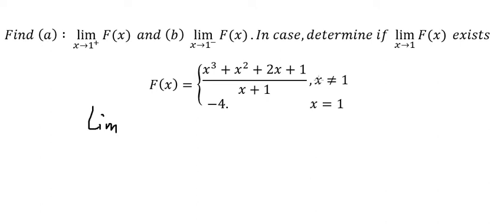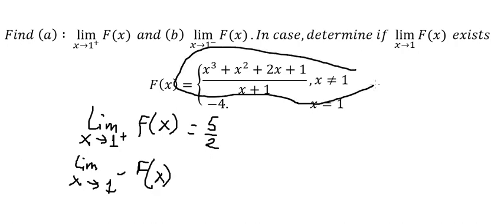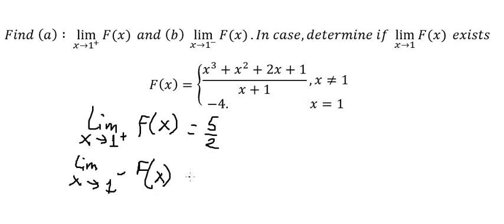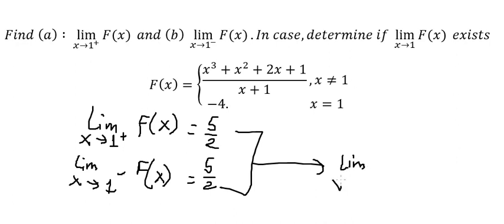Calculus Help: Find (a) lim┬(x→1^+ )⁡ F(x) and (b) lim┬(x→1^- )⁡ F(x).In case if lim┬(x→1)⁡ F(x)